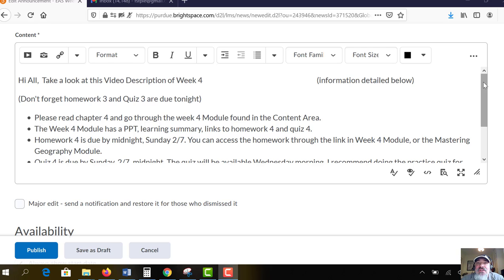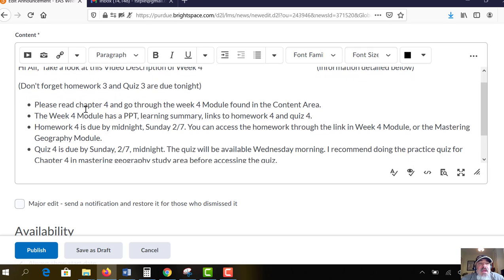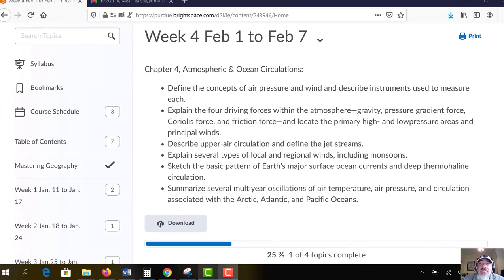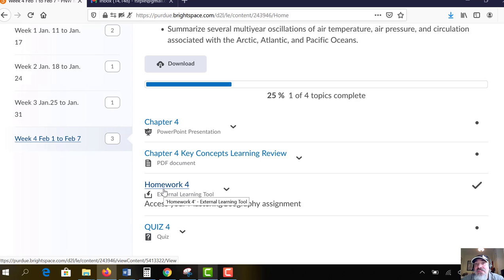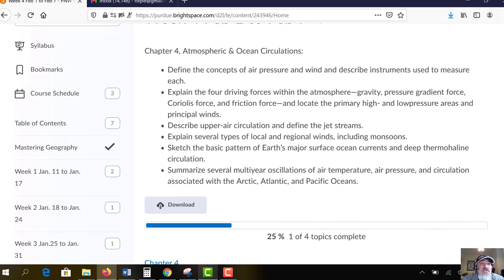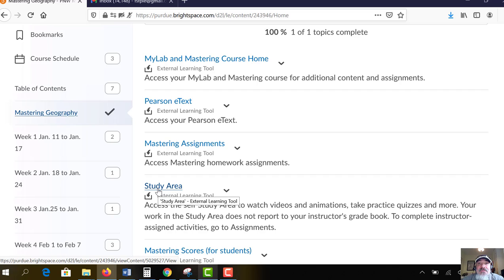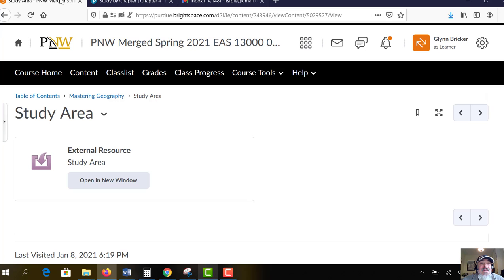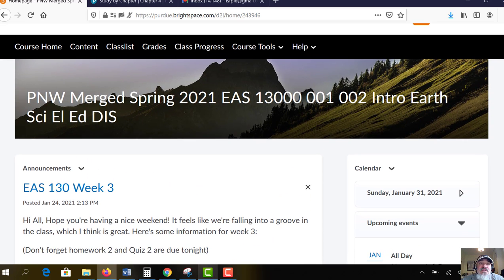EAS 130 Week 4 touch base S2021